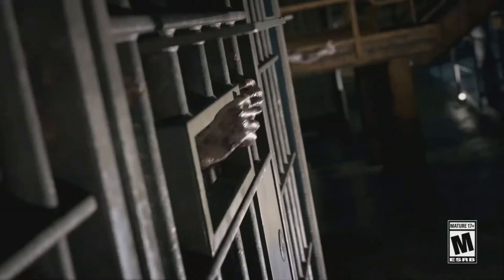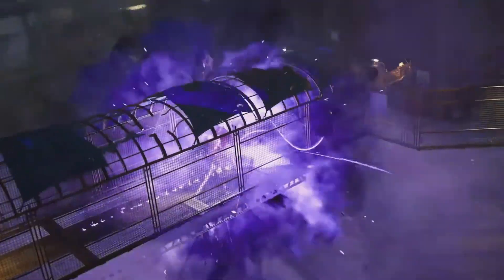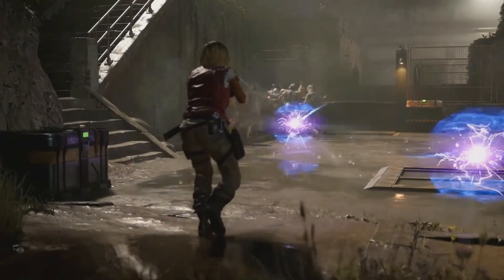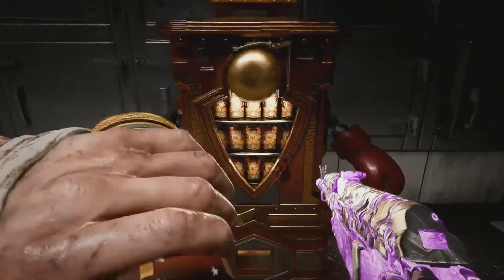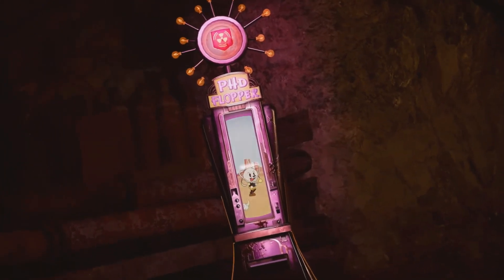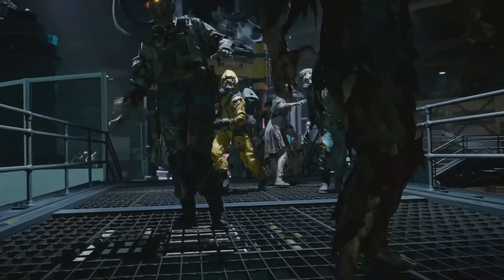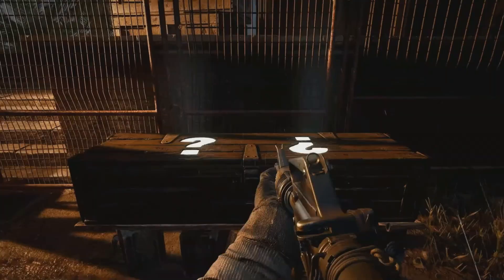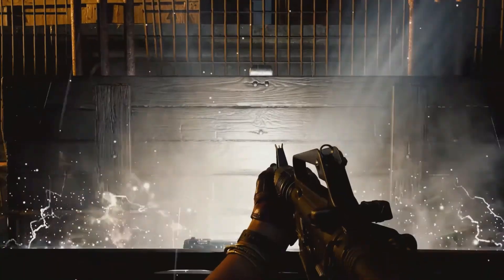Dev Intel Drop Gameplay ~ Intel Ting ~ Black Ops 6 Zombies